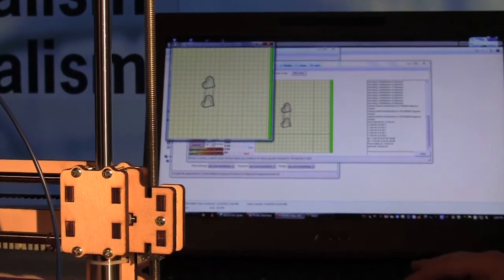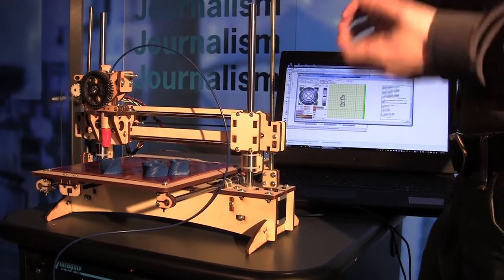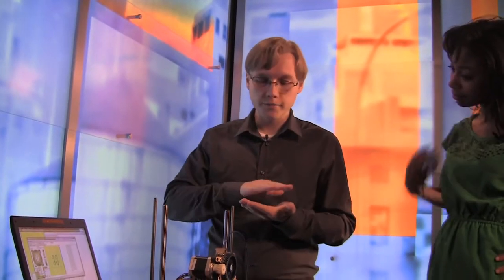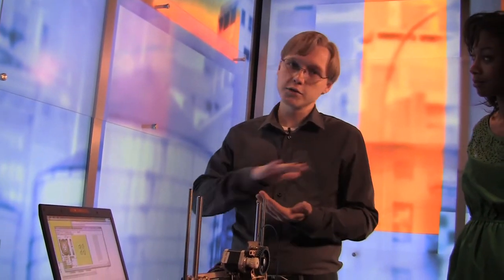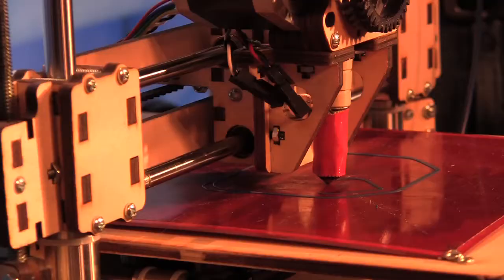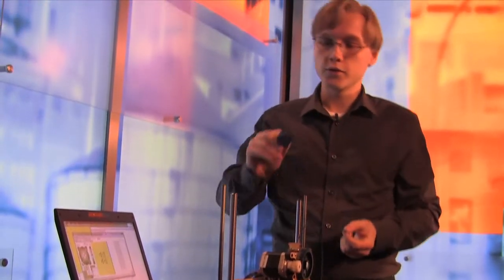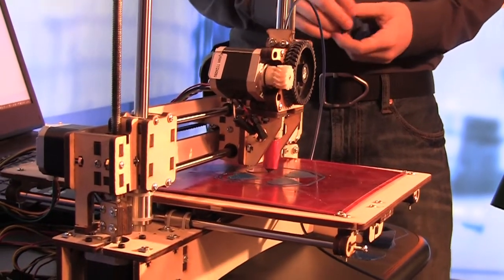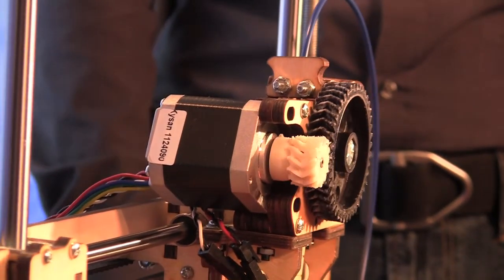D-Shape is Re-shaping Piers through 3D printing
Interview with Christopher LoBello, one of the designers at D-Shape a company who soon hopes to help rebuild the waterfront that was destroyed by Hurricane center using their large scale 3D printer.  Interview at NYU Studio Newsroom--NY Economic Development Corp